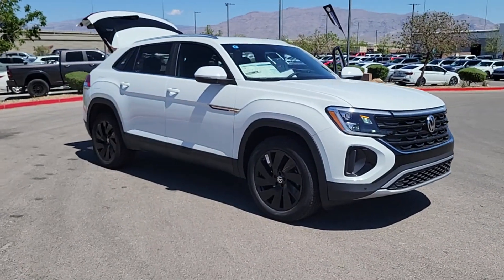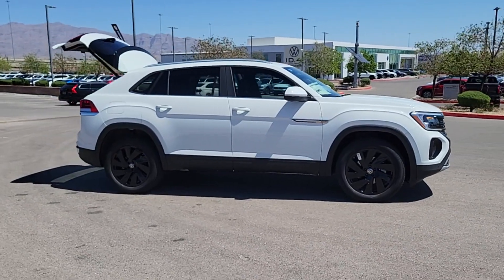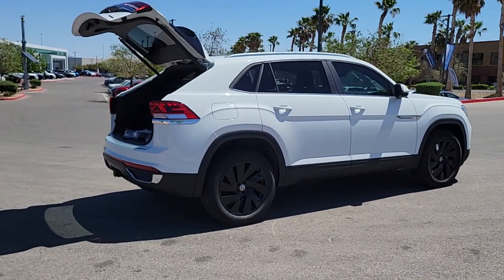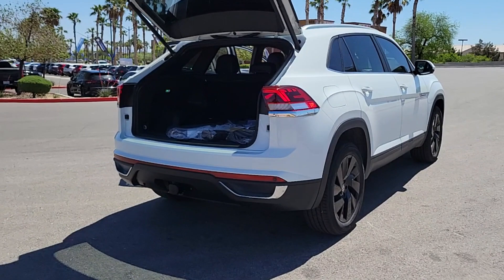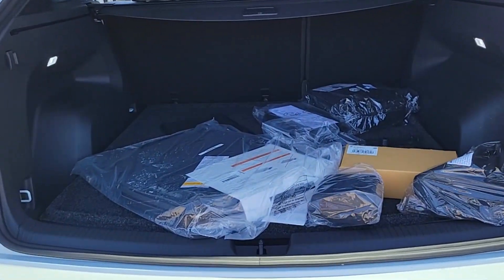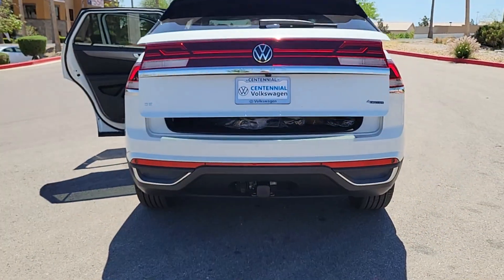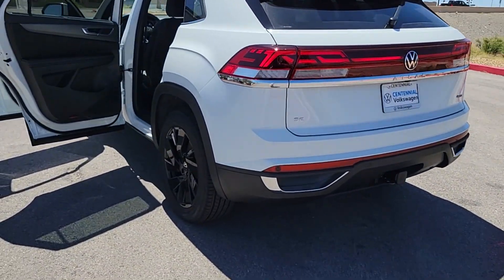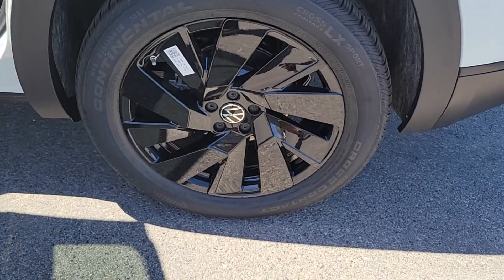2024 Volkswagen Atlas_Cross_Sport 2.0T SE w/Technology NV Las Vegas, Henderson, North Las Vegas...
New 2024 Volkswagen Atlas_Cross_Sport 2.0T SE w/Technology available at Centennial Volkswagen located in 7500 W Azure Dr, Las Vegas, NV, 89130. Servicing the Las Vegas, Henderson, North Las Vegas, Boulder City, St George area.

You just found the  2024  VOLKSWAGEN Atlas Cross Sport. Energize the drive in this extraordinary Atlas Cross Sport. Its lively performance and crisp, modern style inspire you to make the most of every adventure. The following are some of this vehicles highlighted options: Heated Steering Wheel
, Heated/Cooled Front Seats, Keyless Entry, Cooled Front Seat(s), Power Liftgate, Fog Lamps, Heated Mirrors, Back-Up Camera, Satellite Radio, Aluminum Wheels. Versatility meets standout style in this Atlas Cross Sport. See for yourself when you take it out for a test drive. Our professional staff looks forward to giving you excellent service!